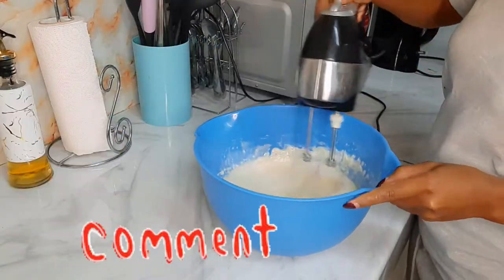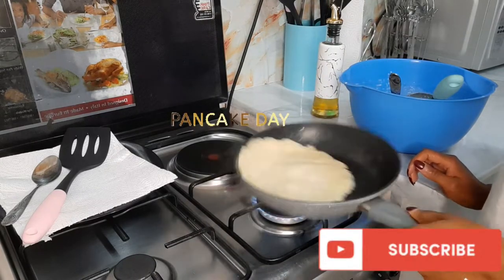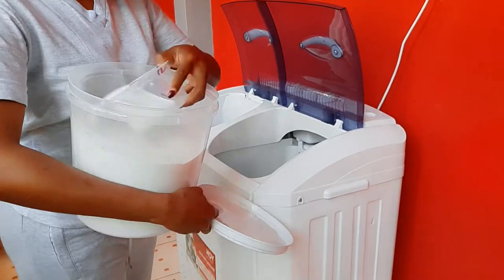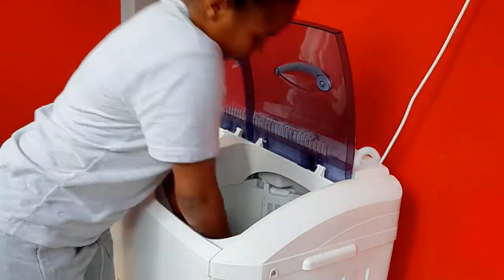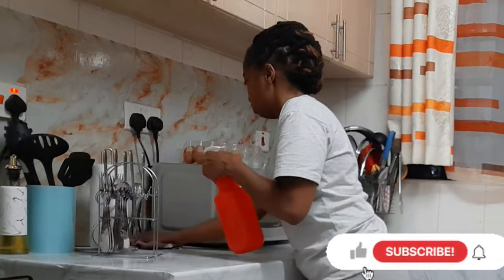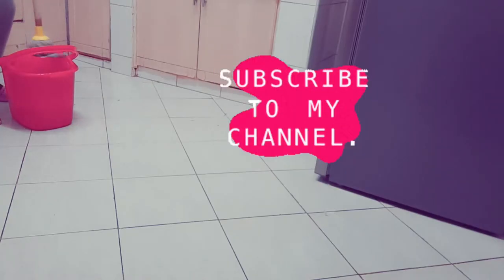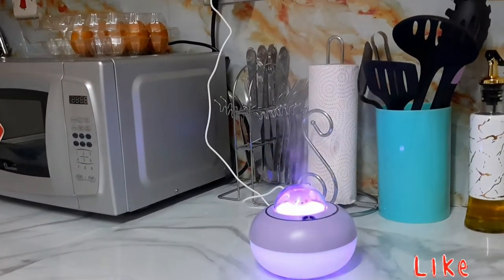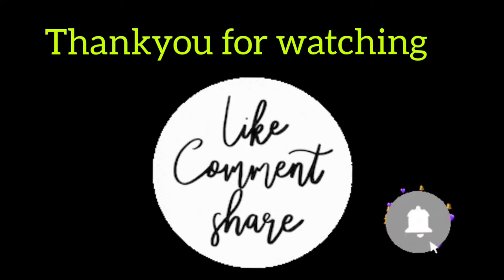Cook & clean with me/Easy Crepes recipe🥞/Kitchen cleaning/Laundry motivation/spend the day with me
Hello guys thankyou for stopping over and  welcome back to another video today I will show you how I make my disinfectant, how I disinfect and clean my kitchen, laundry basket, make some crepes and give you some laundry motivation.

Humidifier- valentines.ke ( instagram)